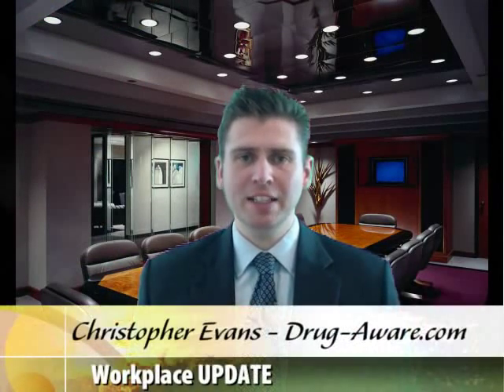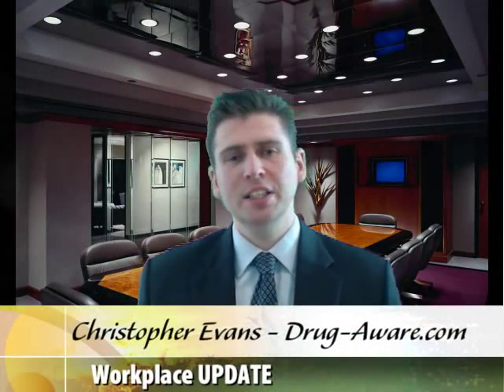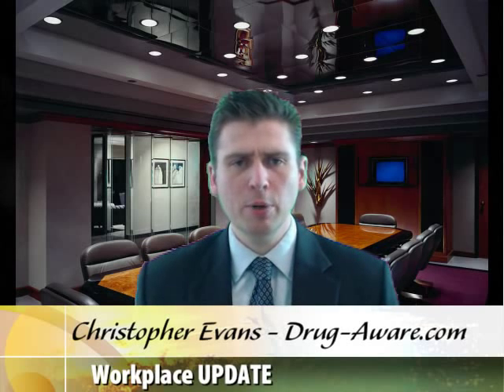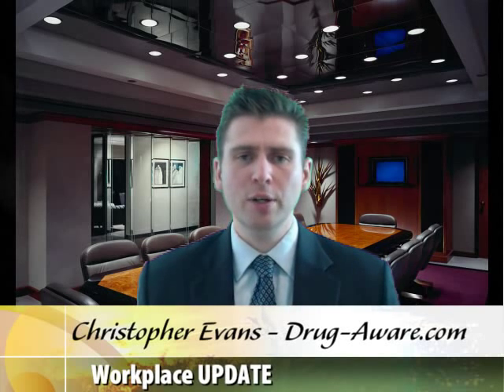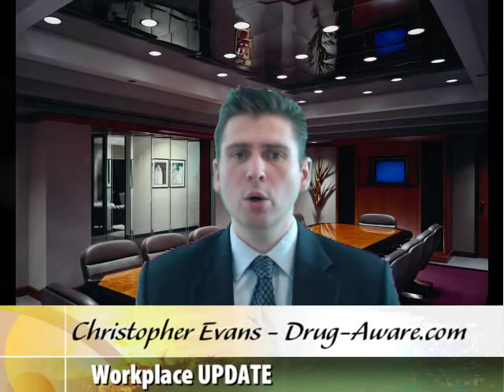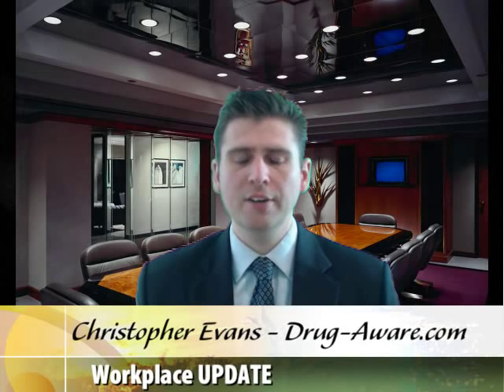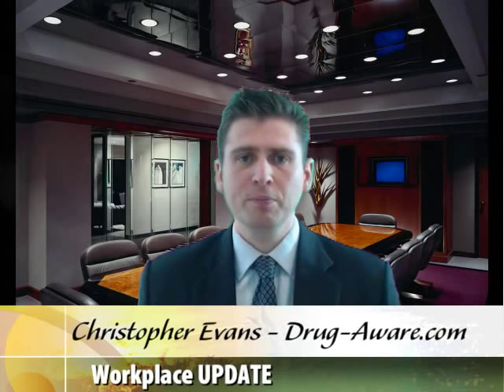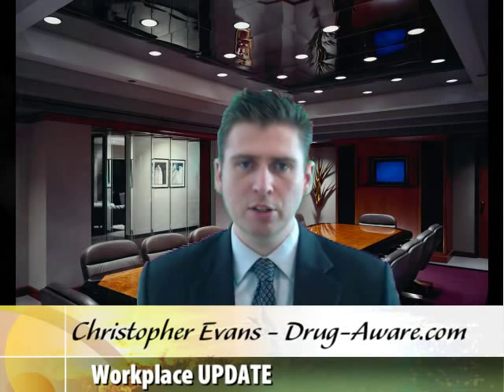Drug Screening - Information on Drug Screening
Drug Testing (or screening) has come to be much more commonplace in the last couple of years. As more and more companies look into drugs education training, many now screen their workers for drug use (either legal or illegal) as a method of enhancing safe practices throughout the company. On-site drug testing kits are being used in clinics, recovery clinics, prisons etc to supply prescription medications or to keep track of abstinence; in places of work to increase health & safety, and more and more by parents who have taken to using home drugs screening on their children or partners in order to discourage drug usage.

Well known Forms of Drug Testing Kits include: On-site Urine Drug Tests, Laboratory Drugs Testing, Hair Drugs Screening, Saliva Drugs Testing.

On site Urine Drug Screening

The use of Urine Drug Test Kits has become very common in a lot of hospitals, drugs treatment centres, doctor's clinics and businesses. End users can easily check a urine specimen for a variety of drugs easily and accurately. Non-Positive results can be read after as little as a minute, but positive outcomes require slightly longer (as much as 5 minutes). The advantage of screening using an on-site test is the speed, however, you have to have a positive result verified by using a laboratory if you are planning to take action against the donor (e.g. whether or not this is going to have an effect on their occupation, or their status in a rehabilitation programme).

Laboratory Drug Testing

This has the main advantage that the screening and the confirmation stages of the test are carried out in the same place - so you are able to get the validated test result shortly after the preliminary testing result. On the other hand, it's more expensive and by the time the sample has been delivered and processed, it may take up to a week before you will get the verified final results.

Hair Drug Screening

The benefit of hair drug testing is that it will identify drug use over a lengthier timescale. Hair grows at around 1 cm per month, therefore a 3 centimeter section of hair would account for a 3 month history. This can be perfect for determining abstinence, because it will detect any sort of drug use during that period. Because of the procedures involved with screening hair, this approach will take more time (approximately seven to ten days) and is more costly than other techniques.

Saliva Drug Testing

Oral fluid drug testing is intended to be as non-intrusive and fast as possible, which is a large part of its appeal. A major problem with this sort of screening is the fact that while drug use is detectable in urine for days and in hair for months, saliva screening just registers any drugs taken within the past couple of hours. Consequently, keeping tabs on abstinence is more difficult. For example, it is entirely possible that somebody using heroin yesterday may possibly test negative today when using an oral saliva test, but test positive on a urine based drug screen.